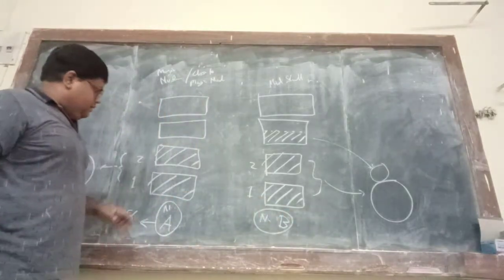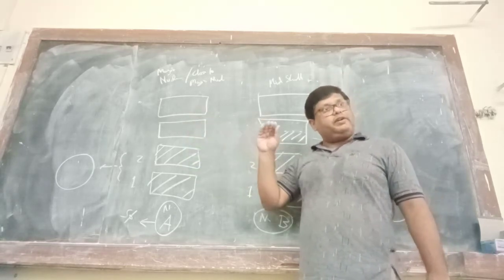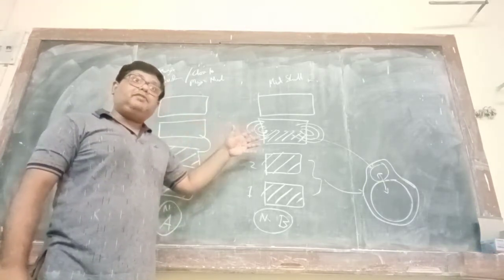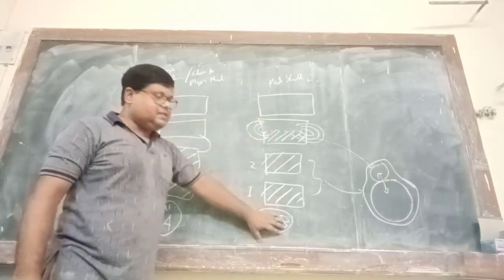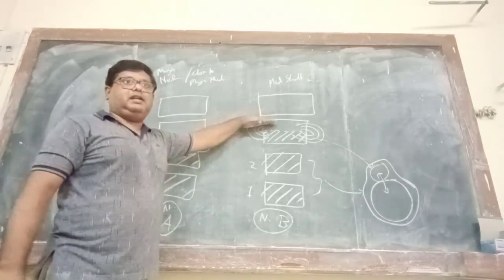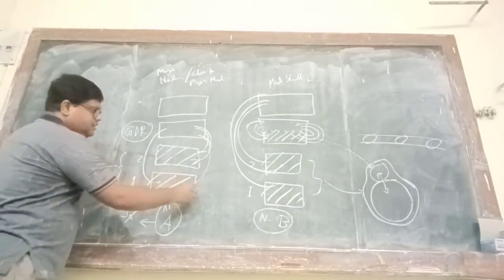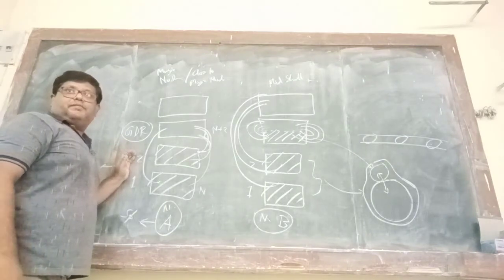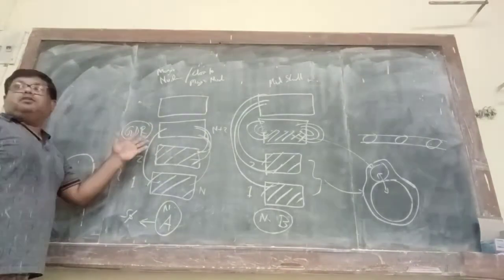Shell model view on Increasing Collectivity with Nucleon number and Excitation energy